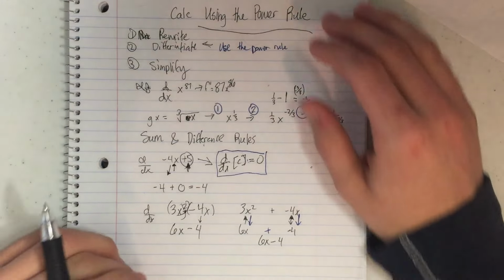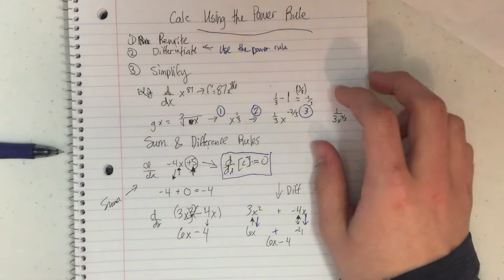Calc Using the Power Rule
I go over the rule that should be taken into consideration when using the power rule